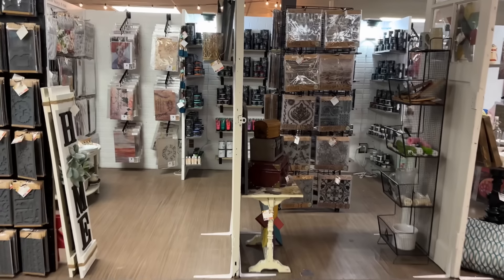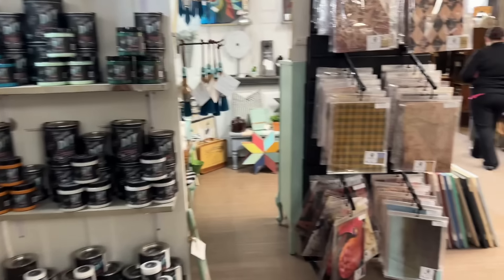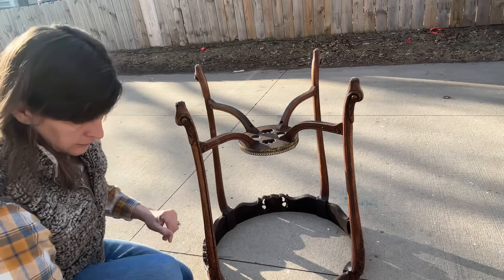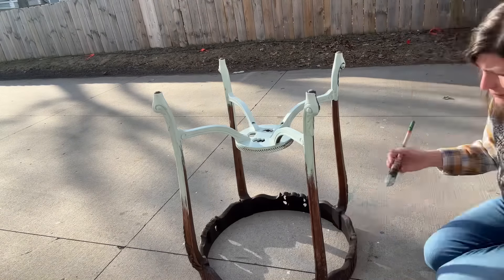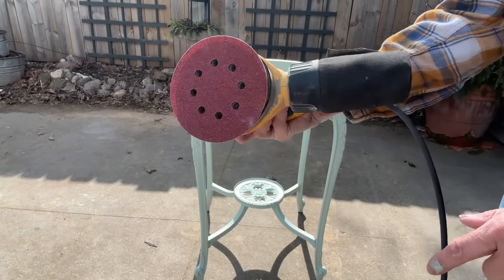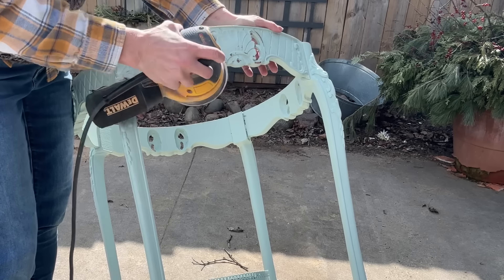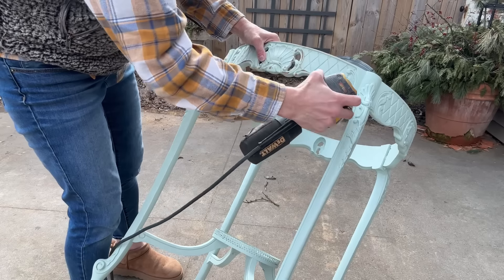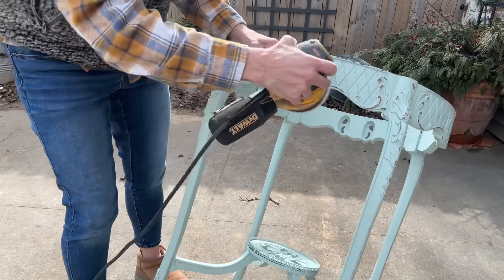Creating an Old-World Finish - Look at all that Detail - Distressed -Thrifted Find gets a Makeover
During Friday's video, I brought you along to my Water Street Vintage booth.  It needs a major makeover, and a lot has to happen on the back end for that to happen!!  Whenever I do a booth makeover, I like to start with the big pieces that need to be brought in and then bring in the medium & small pieces after that.  I went into my inventory and pulled out the first piece of furniture and created an old-world finish using Fusion Mineral Paint along with DIY's Dark Wax.  I absolutely love how it turned out!!

Antiques Acres Barn Sale - May 17th & 18th
My Event at Antique Acres (the weekend of the Fall Vintage Shop Hop) - October 4th - 6th.
My Creative Network is OPEN - if you are interested email at info@sonnetsgardenblooms,com

What's included in the Creative Network:
- A Tightknit Community
- Monthly Topics
- Member Heart to Heart
- Discussion Board
- Member Forward Focus Sessions
- Seasonal Challenges
- Monthly DIY Project
Testimonial from Kristen:

Last March, when Sonnet shared her vision of the “creative network membership group”…she mentioned she wanted to create a community, a place of support & encouragement, a place to challenge & motivate, a place to learn new business techniques…and hopefully, build friendships.  As always, Sonnet knocks it out of the park!!!  And to think I was so nervous to join the group as I was concerned about what I would bring to the table…I am sharing this because each member is needed & valued, we all have something to offer!  These past twelve months have been amazing, I have gained so much…I have an active business Facebook page, made Facebook reels, learned how to take better pictures, encouraged to “up those prices”, tips on staging vignettes as well as being a brand-new booth owner.  I absolutely love how this community supports, encourages, challenges, inspires & checks in on you…so very blessed to call these ladies my friends!  This group is amazing & I recommend it for anyone that wants to grow in their business & is willing to put the time in…the more you are involved in this community, the more you will get out of it! If you are on the fence about joining, I encourage you to “go for it!"

Tools & Products that I Use:
Capri Tools Hole Punch Set Hand Tool
Oramask Stencil Film
Titebond Quick & Thick Multi-Surface Glue